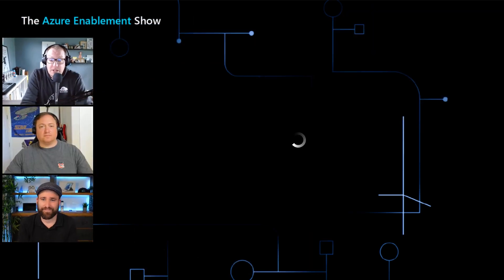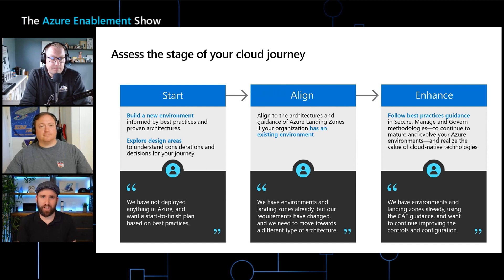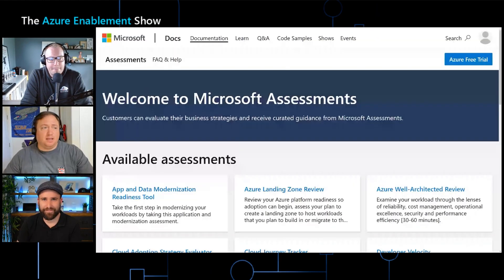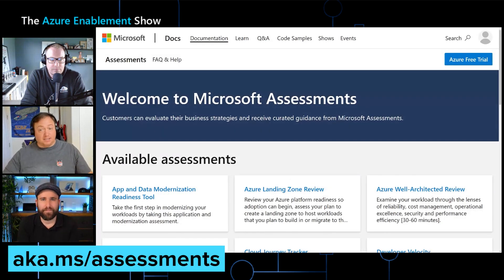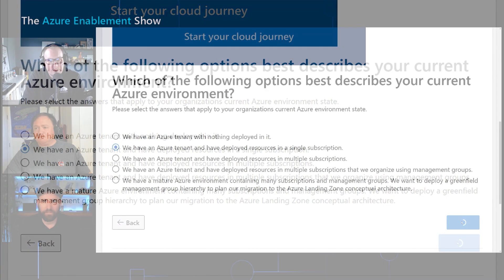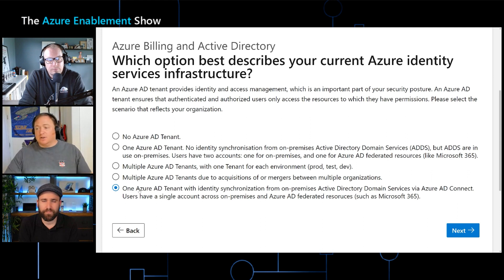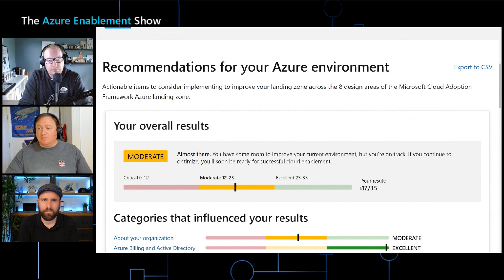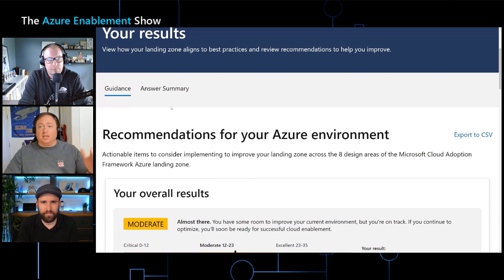Assess your cloud environment with the Azure Landing Zone Review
Azure Landing Zones are the foundation for a successful cloud environment.  Assessing your landing zones is an integral first step to gaining valuable insights and recommendations to help you build an Azure environment that will scale with your business.

Related episodes
• Learn how to assess your cloud journey using the Cloud Adoption Strategy Evaluator

Chapters
00:00 - Introduction
01:04 - What are Azure Landing Zones?
01:36 - Can customers use Azure Landing Zones regardless of where they are on their cloud journey?
02:48 - What are the Azure Landing Zone design areas and how do they help customers make great decisions?
04:00 - What is the Azure Landing Zone Review Assessment?
04:40 - Jeff gives a demo of the Review Assessment, focusing on billing, active directory, and governance.
08:05 - Jeff examines the results of his demo assessment: overall score, detailed score, suggested next steps, and recommendations
09:50 - Assessments can be taken many times, creating milestones to track progress.
11:12 - Next steps: where can customers go for more information?